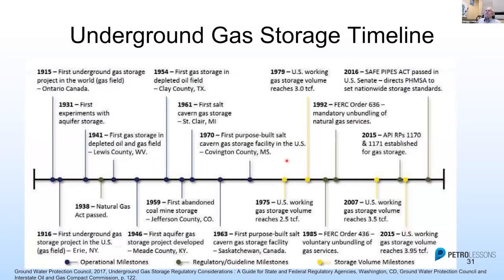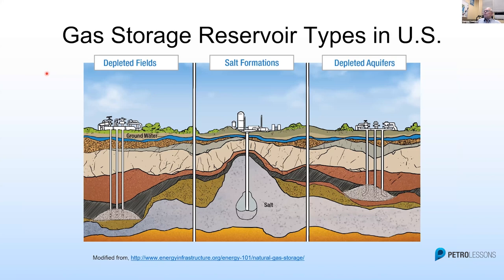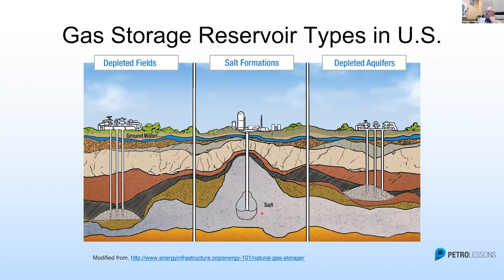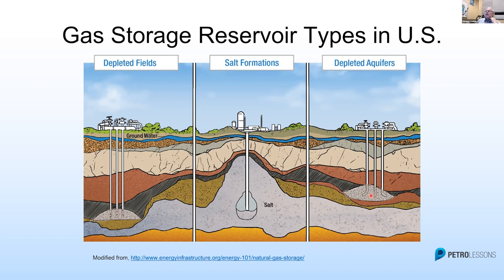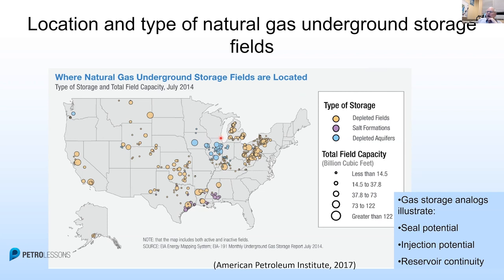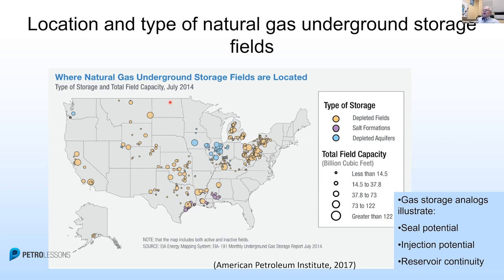CCUS Course sample Petrolessons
It's an 8hour training by industry experts: Hannes E. Leetaru, Scott Frailey, Sherilyn Williams-Stroud, Steve Whittaker

Be sure to check out for more oil and gas training